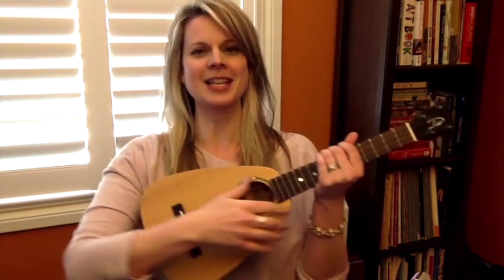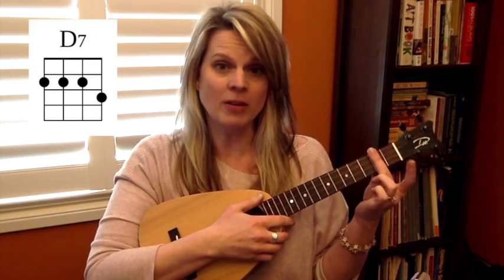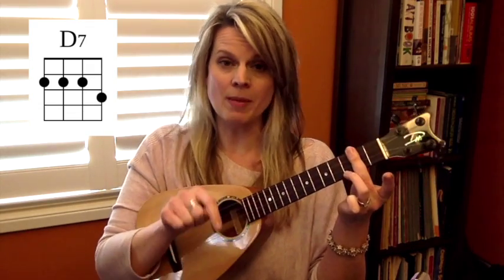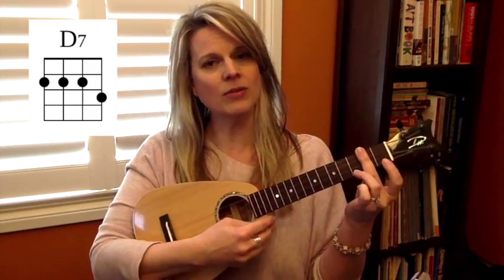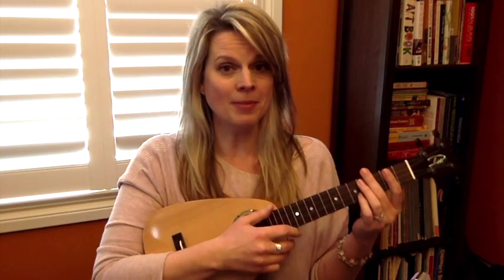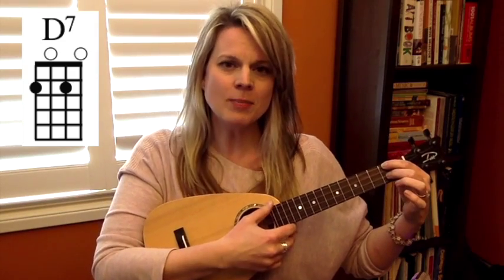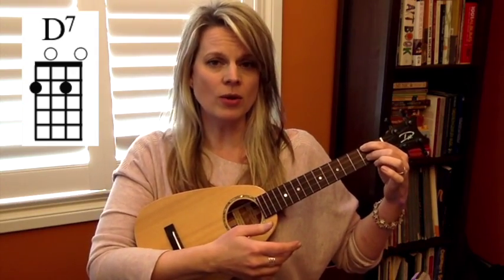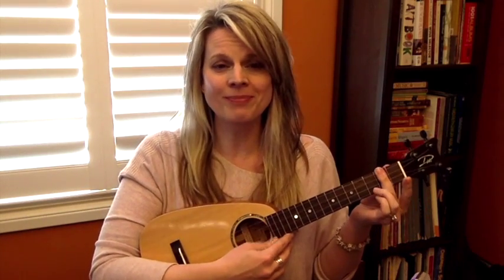Tiny Tip #13 D7 Chord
Your bite-sized tip this week for Tiny Tip #13 is the D7 chord. Have fun!

If you want to learn the backstory of Tiny Tips, head over